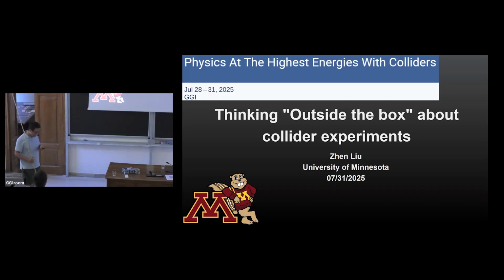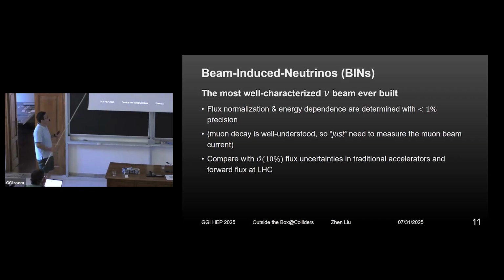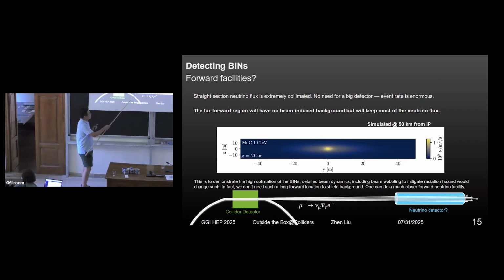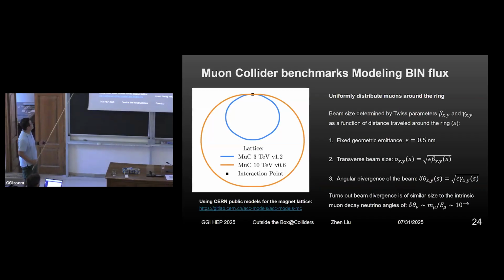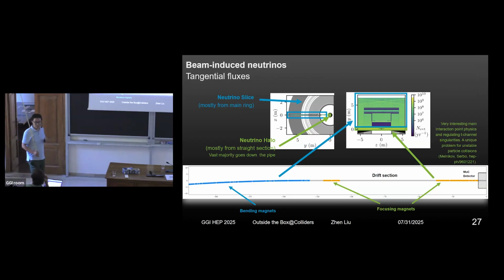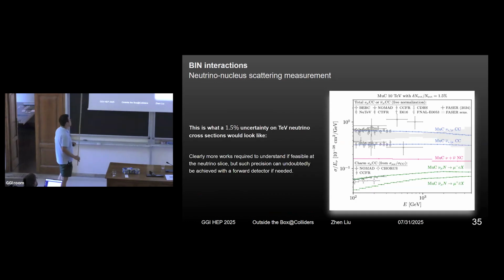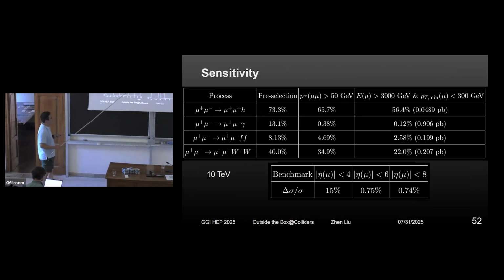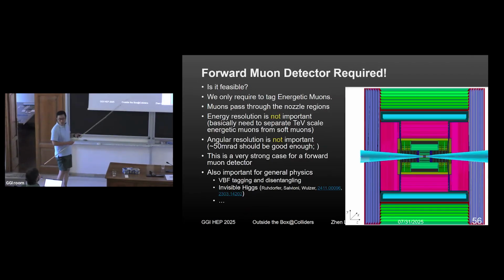Zhen Liu: "Thinking "Outside the box" about collider experiments"